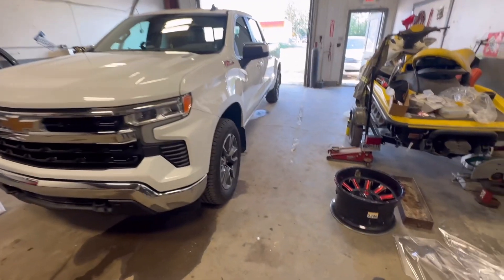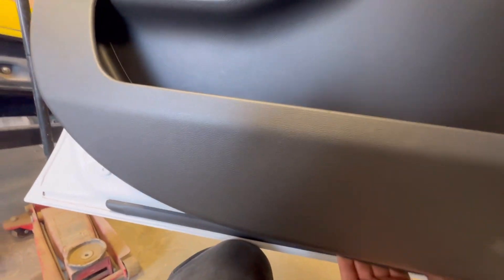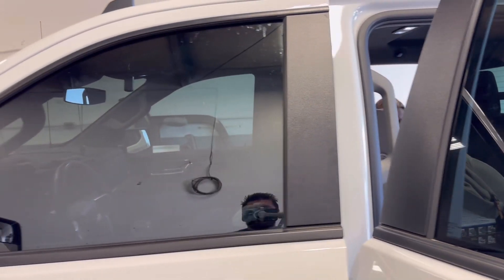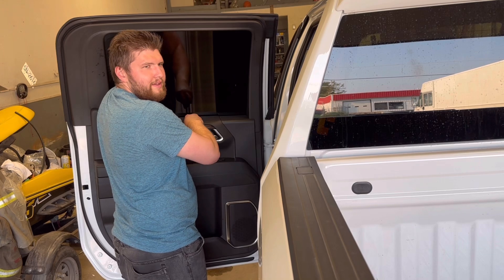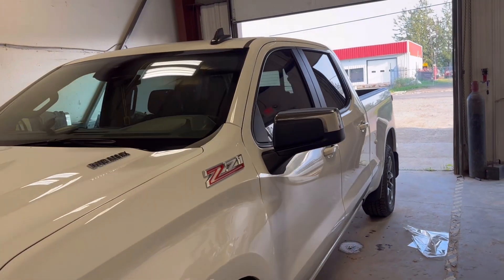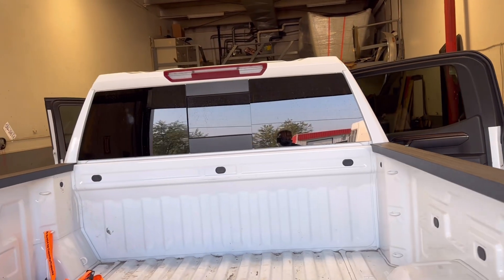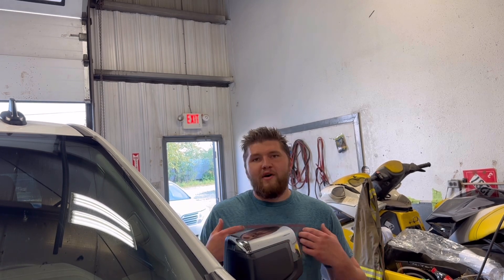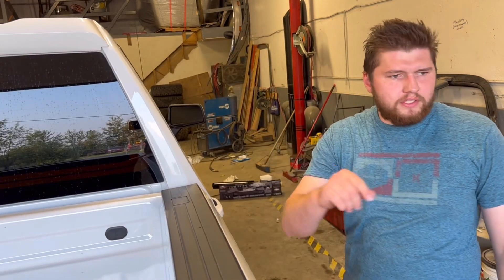Cheapest mod you can do to your vehicle makes it look way better